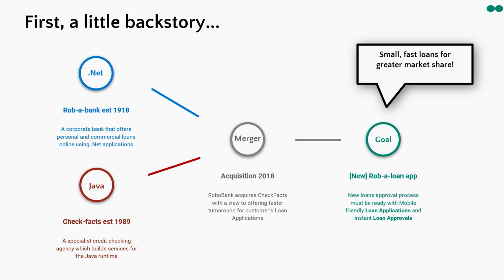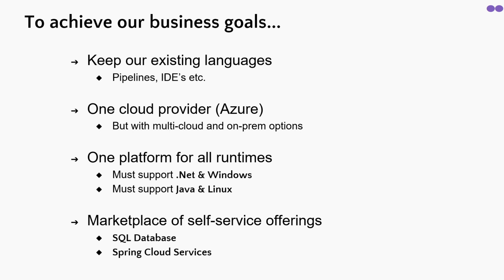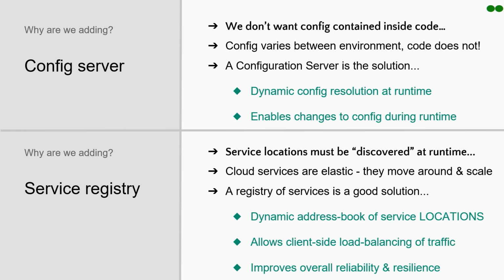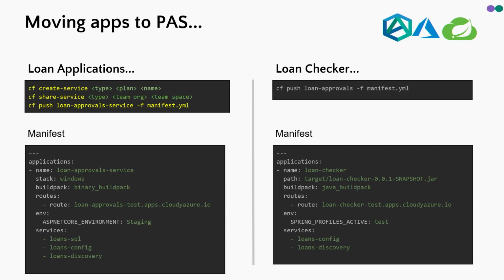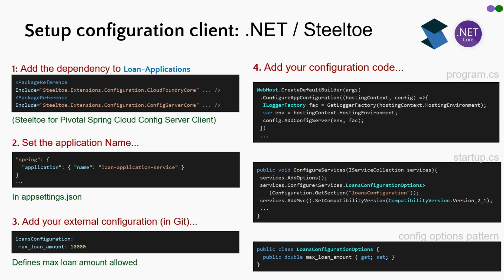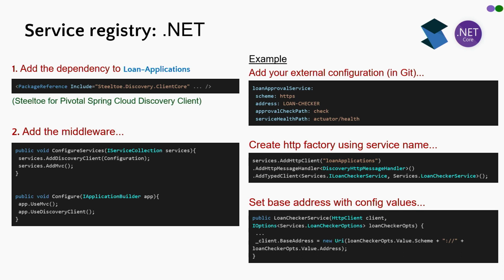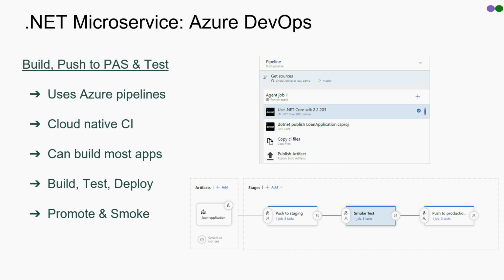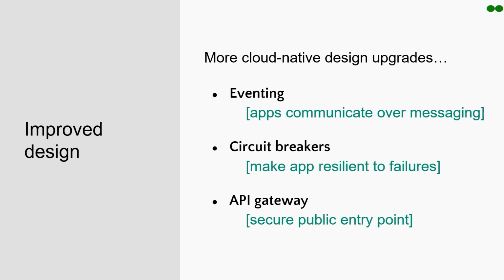Java and .NET – Together at Scale - CFS2018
Mergers, acquisitions, skill-sets, policies, preferences, heritage, operating systems; there are many reasons why a polyglot approach keeps your business moving. As enterprises switch to cloud-native, many are inevitably challenged with finding solutions that welcome many different runtimes. “I just want one platform. A place where a developer can choose the best runtime for their business needs.”

In this talk, you'll hear a heart-warming story of tight deadlines, disparate teams, and challenging communications coming together to beat the competition to market.

Their secret? Going full cloud-native polyglot on Pivotal Application Service (PAS) and Azure, building a suite of microservices with Java, .Net, Spring Cloud Services, Steeltoe Framework, Linux, and Windows.

Attendees to this talk will leave equipped with an understanding of how PAS uses the Azure Cloud to create a secure, versatile, and resilient development environment. We’ll show how polyglot solutions can work seamlessly together using best of breed patterns and practices such as Eureka service discovery and Config Server. Additionally, we’ll use the Azure Service Broker to demonstrate quick and simple access to cloud services like Azure Storage and Azure Redis Cache.